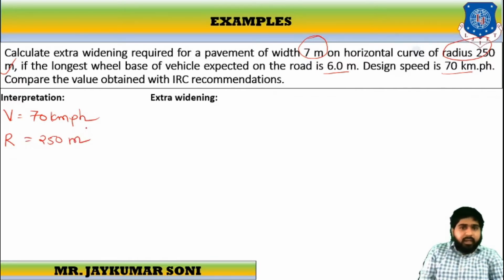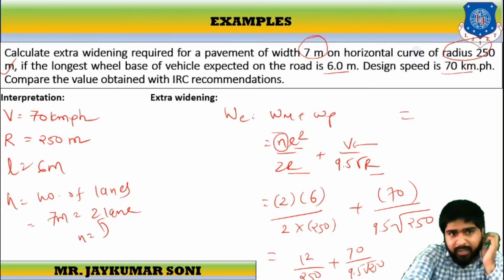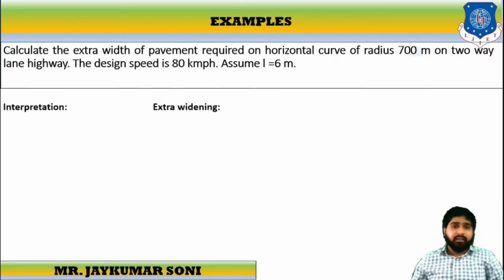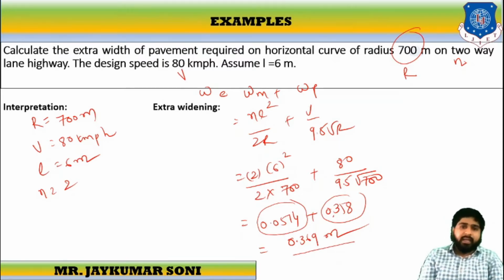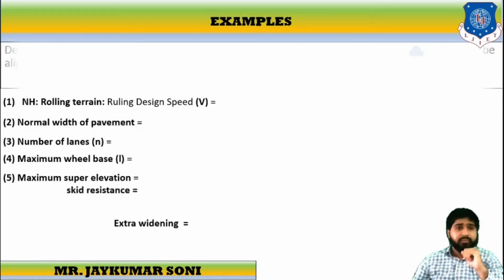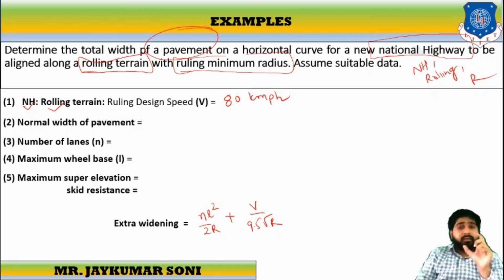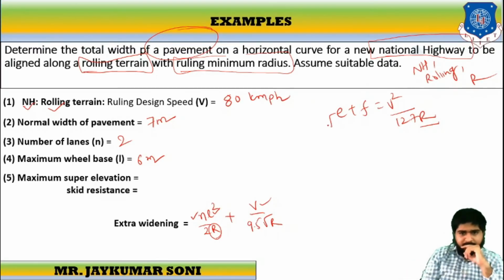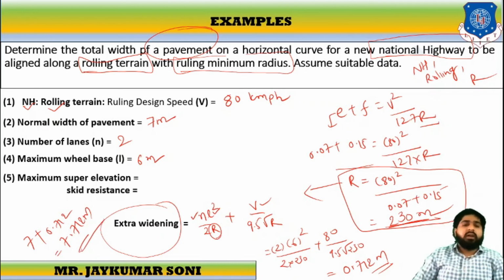Lec-24_Examples of Extra Widening of Curve | Transportation Engineering | Civil Engineering